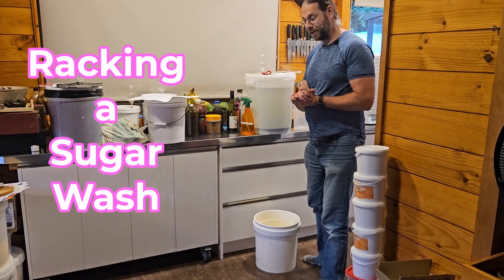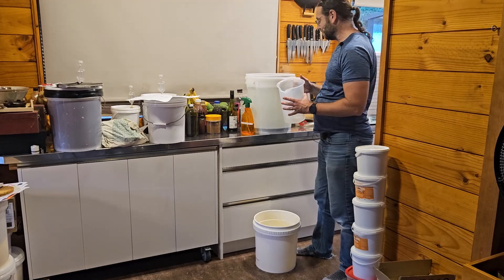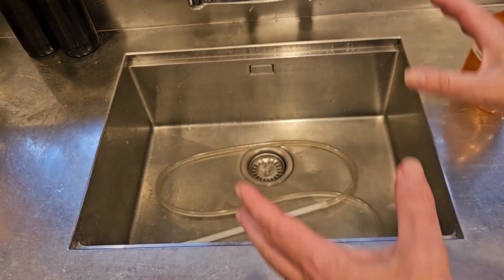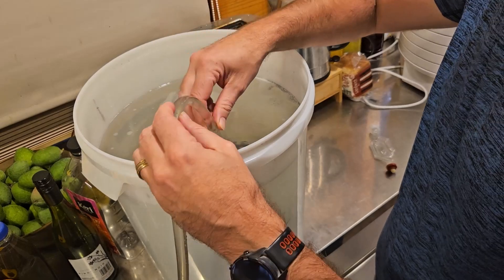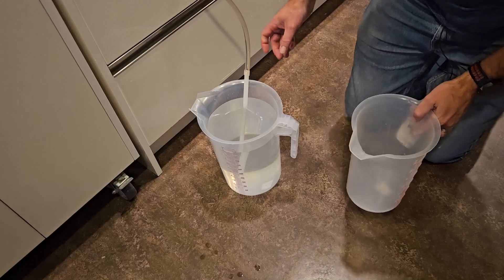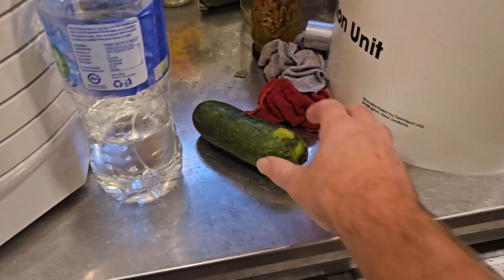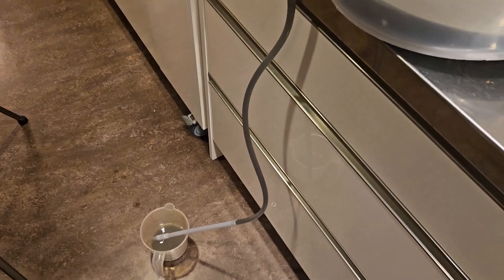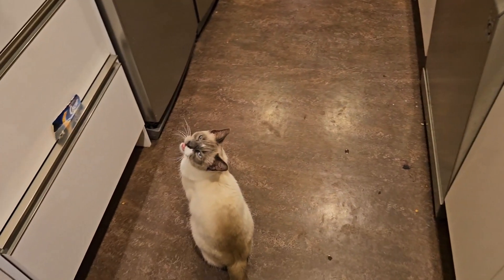Racking a Sugar Wash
Welcome to part two of our distillation series! In this video, I demonstrate my go-to method for transferring a sugar wash into my still—with a little help from gravity. I make the process smooth and efficient using a racking cane, siphoning tube, and a trusty clip.

My sugar wash (a simple mix of sugar, water, and yeast) has fermented to about 14% alcohol. Soon, I’ll be running it through my still—admittedly, it’s seen better days—but the goal is to end up with around 75% alcohol after distillation.

Follow along as I take another step toward refining the process.